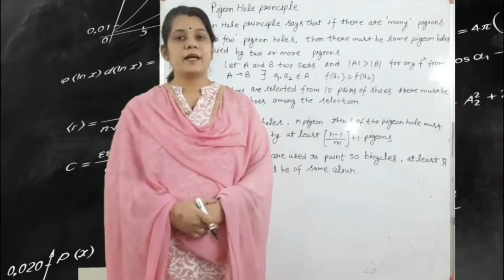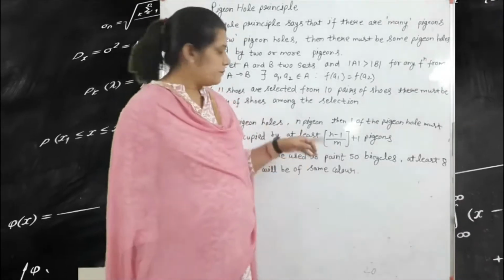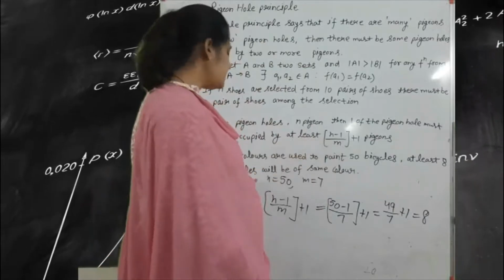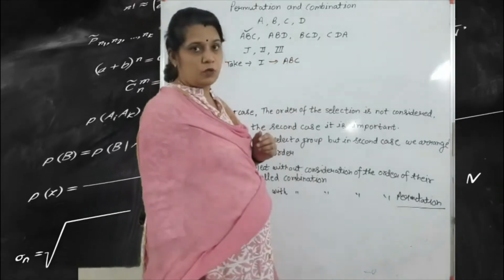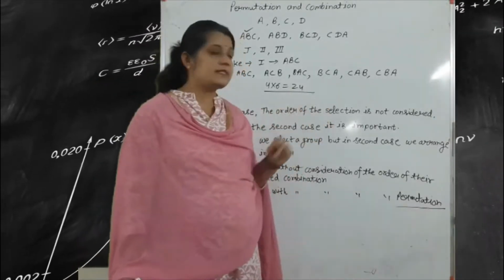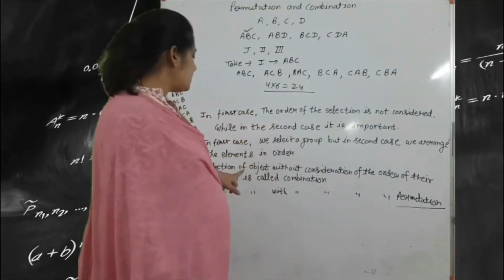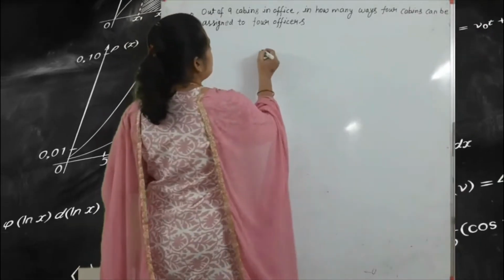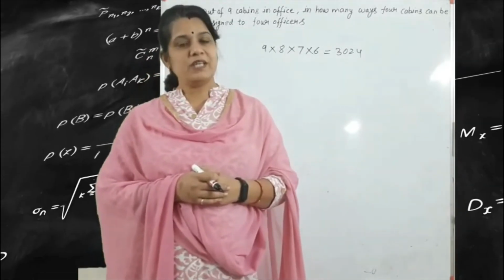Lec-30_Pigeon Hole Principle,Permutation and Combination | Discrete Mathematics | IT-ICT Engineering